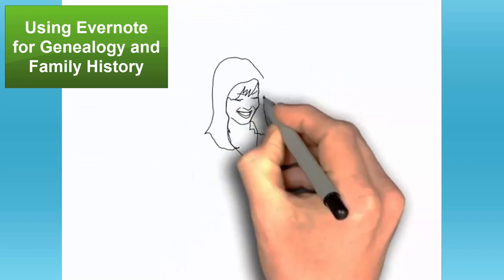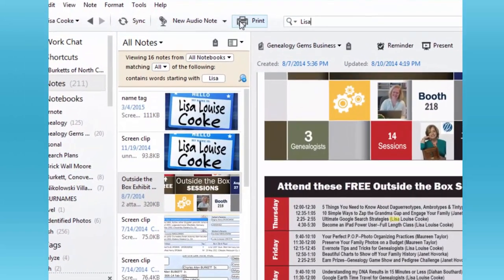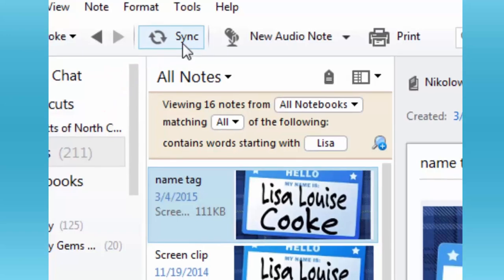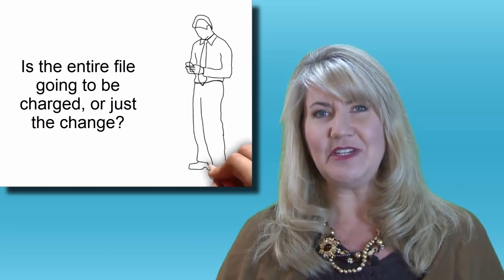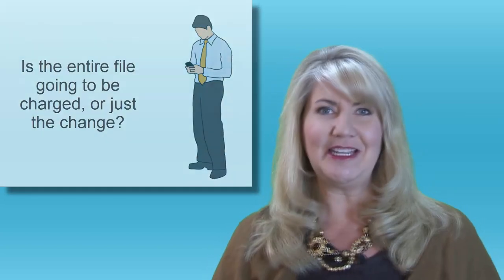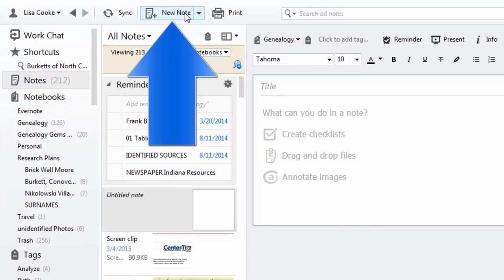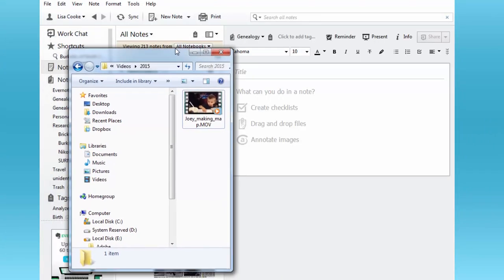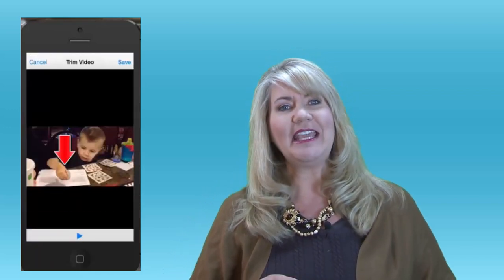How to Use Evernote for Genealogy and Family History: Handwriting, OCR, Video and Upload Answers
How to Use Evernote for Family History: OCR & Handwriting, Uploading Data, and Videos. These days Evernote is the tech tool of choice for genealogists who want to capture, organize and store their research notes. Every time I teach a class on using Evernote for genealogy, a round of excited follow-up questions follows. And today we’re going to answer some of the most common questions.

Let’s start off with two great questions I received from Karen who listens to the Genealogy Gems Podcast:  She writes:

Q: The handwriting app on my phone is way cool, yet Evernote doesn’t seem to recognize any of the words. I thought it would apply OCR to the handwriting. Is that just a premium feature?

A: The OCR that Karen is referring to is Optical Character Recognition, which allows Evernote to read the text that appears in your images and web clippings. It can read handwriting, but the key is to print clearly. OCR can’t read cursive.

Also, if you created your handwritten note and then immediately tried to search for a keyword, (and the note was printed clearly) it may not have found it because you searched before it had a chance to sync through the cloud and apply OCR. If you’re in a hurry, click the SYNC button in Evernote. Also, Premium accounts sync and apply OCR faster than free ones.

Here’s Karen’s next question:

Q: My husband has a single note file that he has been putting all his daily notes in for years – currently about 14mb. Once he has uploaded that file, then when he makes additional notes to it each day, will he be “charged” for the entire file being saved again or just the incremental portion?

A: No he won’t be using 14 MB of upload each time he saves it. The key here is “upload.” You’re charged uploading (not financially charged but rather the file size being deducted from the monthly upload allowance) for the first time you upload the item to Evernote. If he adds a paragraph that is 1kb of text to the note the next day, he will only have 1kb deducted from his monthly upload.

Now, one word of caution: if he has a desire to someday publish a book or some other project with his daily notes, I really wouldn’t recommend Evernote. As you saw, the export file types are limited, and it does not export directly to Word or .txt. However, if he just wants it for his one record keeping, I think Evernote is a great solution.

Do you have old home movies, footage of oral history interviews or any other type of family history video to keep track of? I recently heard from Ricky with this question:

Q: How do I add video to Evernote?

Well, thankfully, it’s easy to add video to Evernote!

On your computer simply:
1. Open Evernote.
2. Click New Note button.
3. Open Windows Explorer and resize so you can see both the window and Evernote.
4. Locate the desired video on your hard drive.
5. Click on the video and drag and drop it on to the new note.
That’s it!
You can also add video that you’ve taken with your mobile device if you have the free Evernote app installed:
1. Just locate the video (for example on the iPhone open Video app).
2. Tap Share icon.
3. Select Email.
5. And then Tap Send.
This will send the video to Evernote as a new note. Keep in mind that video files are very large so take up a lot of your monthly upload limit. If you are a Premium Member, that’s not so much of a problem.
Do you need help with using Evernote for your family history? My Evernote for Genealogists quick reference guide is available for both Mac and Windows users (you’ll want to grab the one that goes with your desktop computer’s operating system).

And our Genealogy Gems Premium members at our website genealogygems.com get exclusive access to y full-length videos on how to use Evernote for family history, topic like:
• How the Genealogist can Remember Everything with Evernote ;
• How to Organize Your Research with Evernote
• Making Evernote Effortless
• Collaborative Genealogy with Evernote
• Using Evernote to Create a Research Plan

Not a Premium member yet? The Evernote video series alone makes Premium membership worth the low annual fee, but you get SO much more including over 100 exclusive podcast episodes only available to Premium members.

If you have a question about finding your family history, click the Contact button while you’re at the website and send me your question. You might just get your answer right here on the Genealogy Gems YouTube Channel. Thanks for listening friend, I’ll talk to you soon!